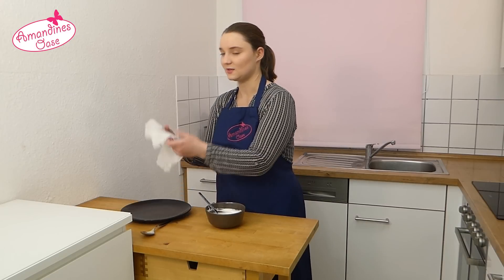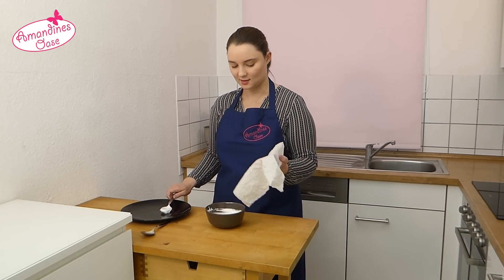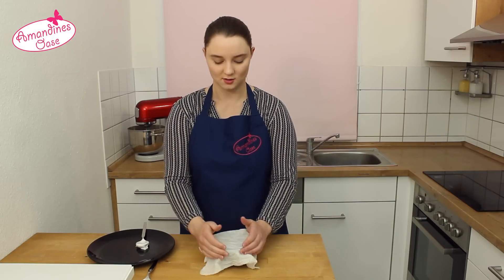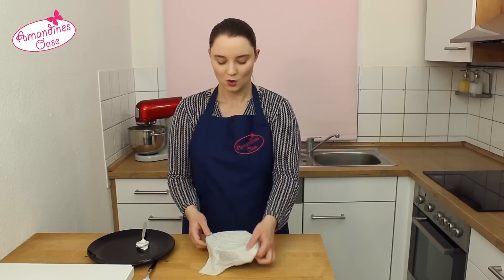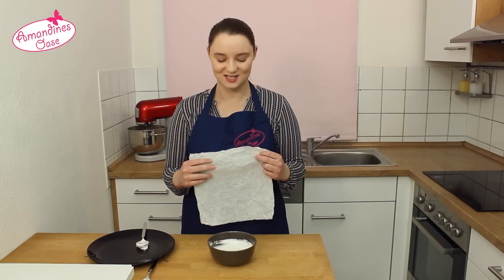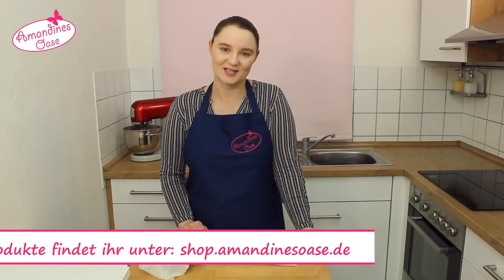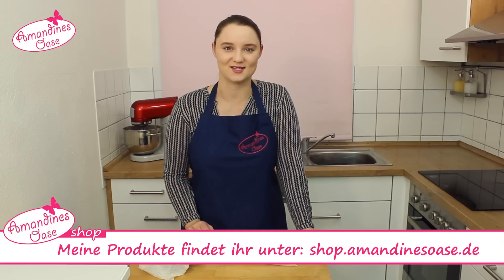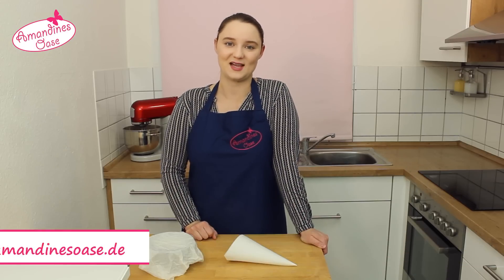Eiweißspritzglasur | Royal Icing | Herstellung & Rezept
Eiweißspritzglasur, auch als Royal Icing bekannt, ist eine weiße Spritzglasur zum Dekorieren. Sie wird aus Eiweiß, Puderzucker und etwas Zitronensaft hergestellt. Mit der Eiweißspritzglasur werden feine Dekorationen auf Torten gespritzt, aber auch auf Lebkuchen oder Kekse. Die Eiweißspritzglasur ist sehr vielfältig und kann auf viele verschiedene Weisen verwendet werden. Daher geht es in diesem Video nur um die Herstellung der Eiweißspritzglasur und was ihr dabei beachten müsst. Die unterschiedlichen Verwendungsmöglichkeiten werdet ihr dann immer mal wieder in verschieden Anleitungen sehen.

Alle geäußerten Meinungen und redaktionellen Inhalte des Videos sind meine eigenen. Was ich sage entspricht meiner eigenen und ehrlichen Meinung!
Die mit * gekennzeichneten Produkte wurden mir bedingungslos zur Verfügung gestellt. Alle anderen Produkte habe ich mit meinen eigenen vermögensrechtlichen Mitteln erworben.

Klarstein Kitcheneer Küchenmaschine* ➜ Es erfolgte keine Entlohnung!

Mein Name ist Amandine, ich bin 24 Jahre alt und studiere Mathematik an der Uni Kassel. Mit meinen Videos und Beiträgen möchte ich euch anregen, verschiedene Sachen selber auszuprobieren und neue Ideen zu schöpfen. Ich bin kein Profi im Backen, Basteln und Co und daher kann jeder alles ausprobieren, nachmachen und verbessern. =) Mit ein bisschen Übung können wunderschöne Sachen hergestellt, vernascht oder verschenkt werden. Mit Tipps, Tricks und Rat stehe ich euch immer gerne zur Seite. =) Ich möchte euch mit meinen Rezepten und Ideen dazu anregen, sie auch selber auszuprobieren.